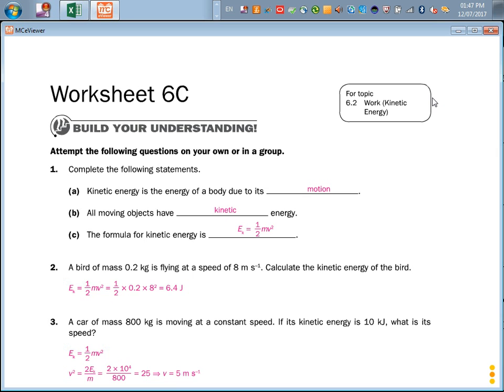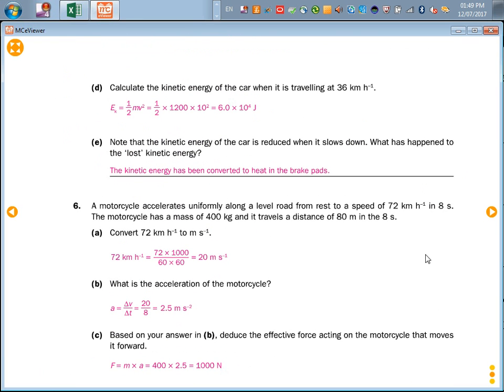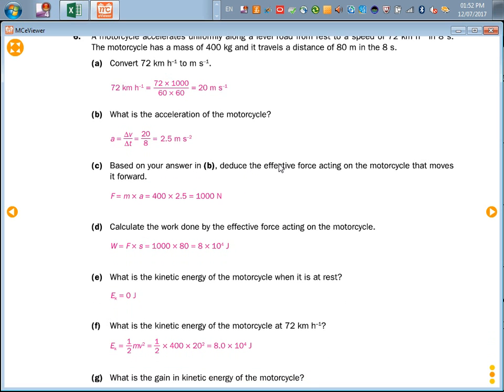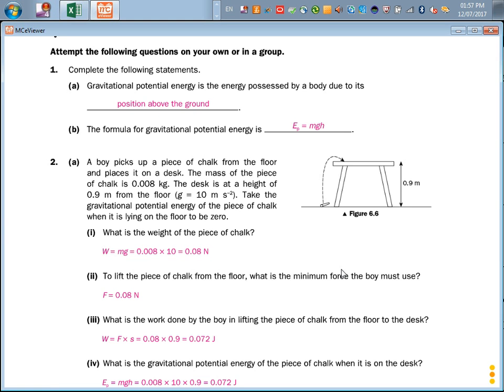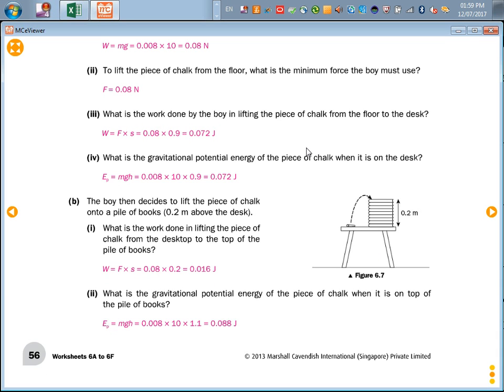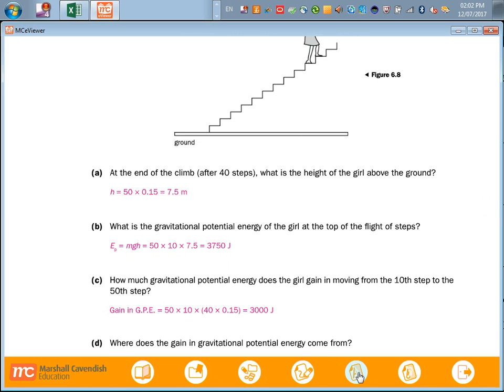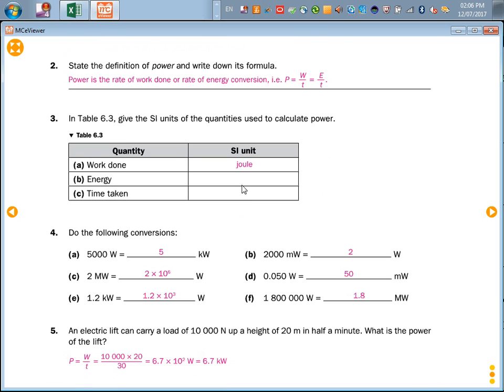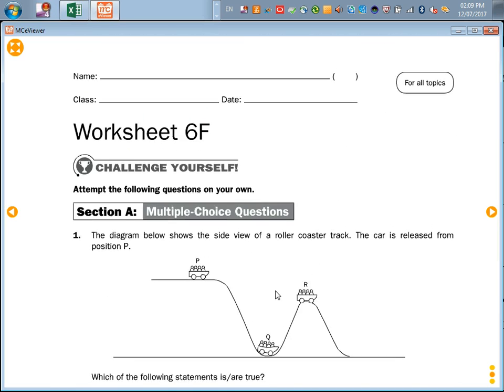Workshets 6C to 6E (12 Jul 17)